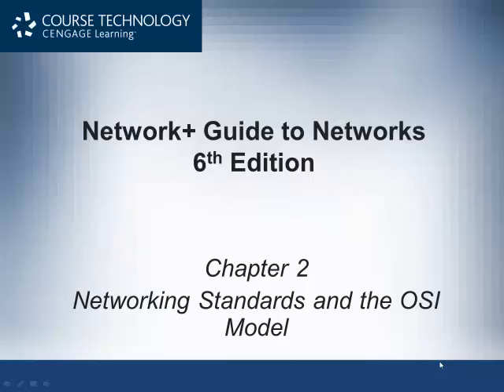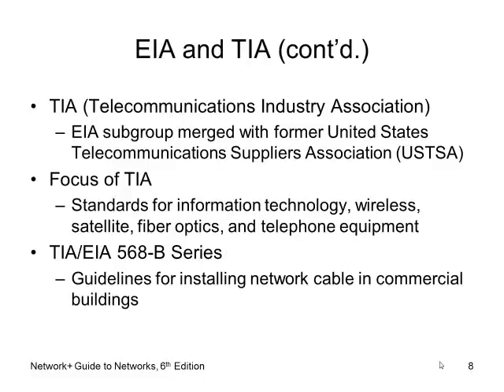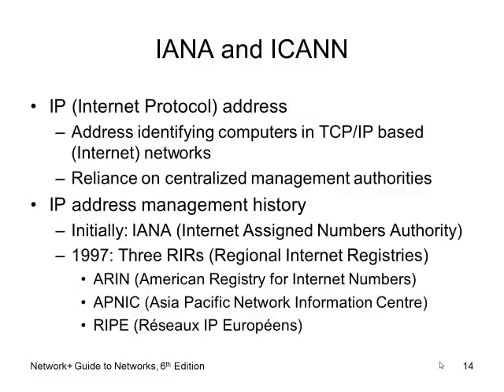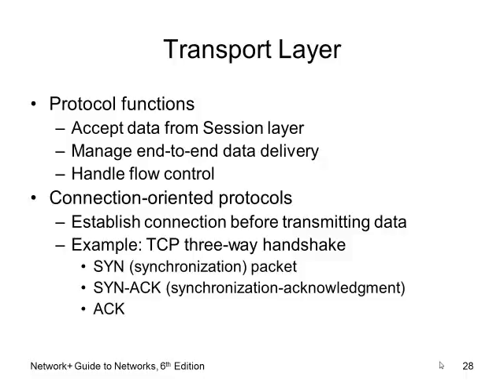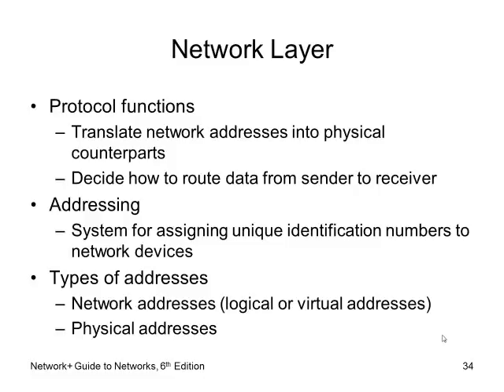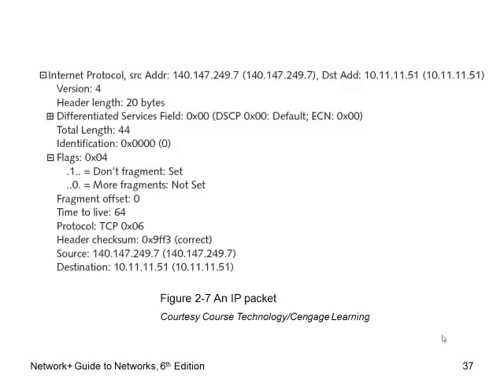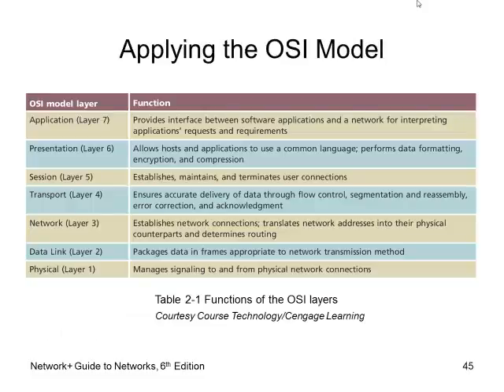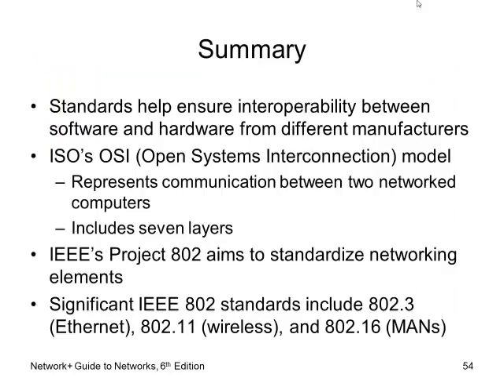CIT 1503 Intro to Networks Chapter 2